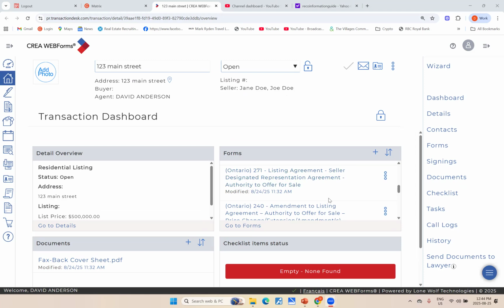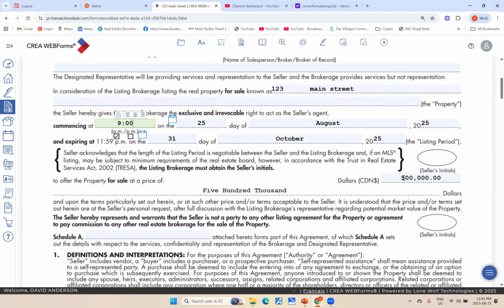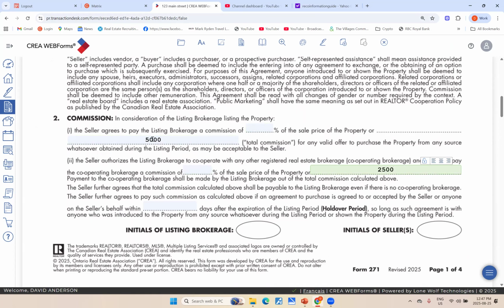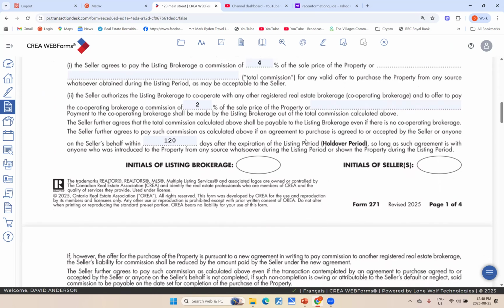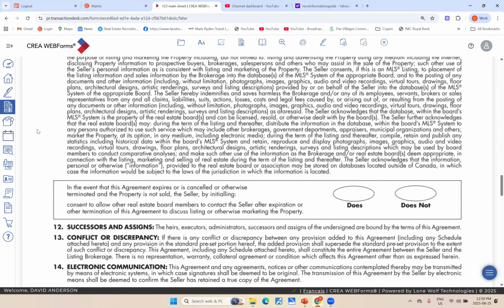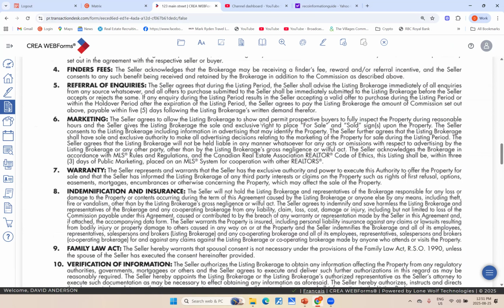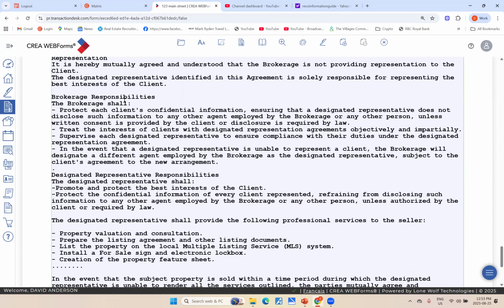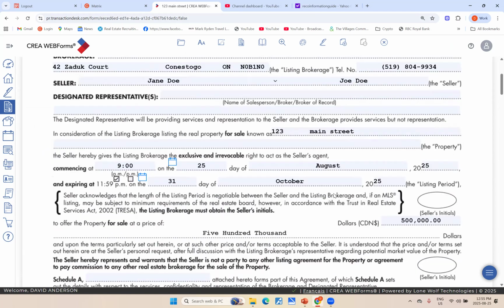Form 271 The Listing Agreement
This form defines the commission payable and the services provided